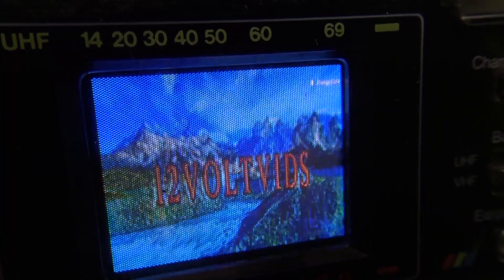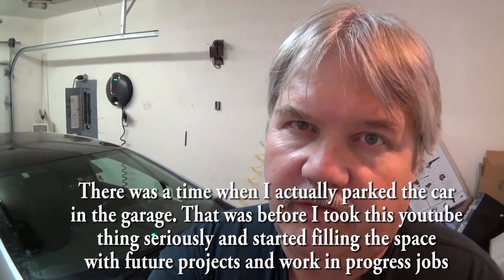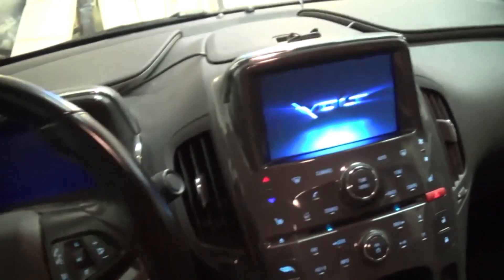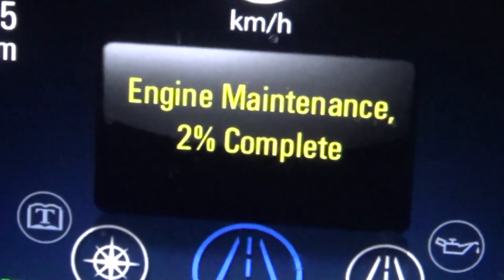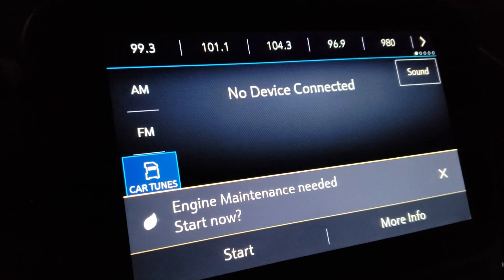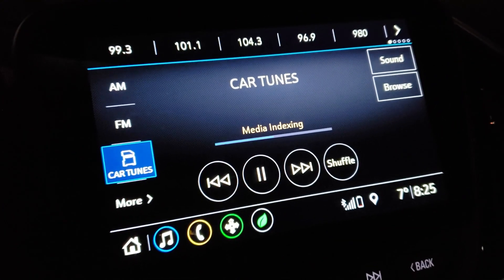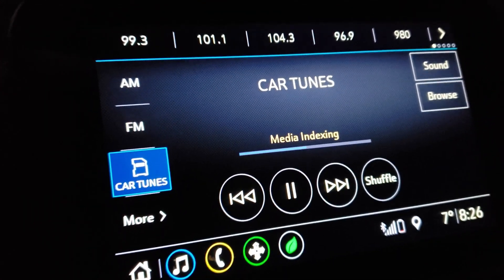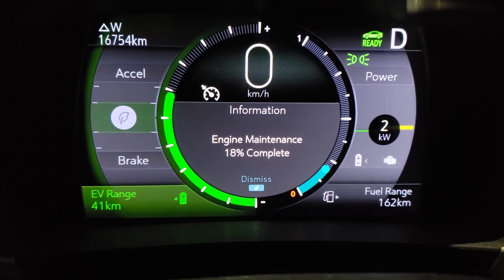How the Chevy Volt keeps gas from going stale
Lets look at the differences in how these maintenence modes operate between the first and second gen volt.